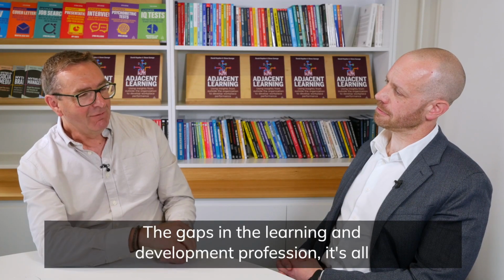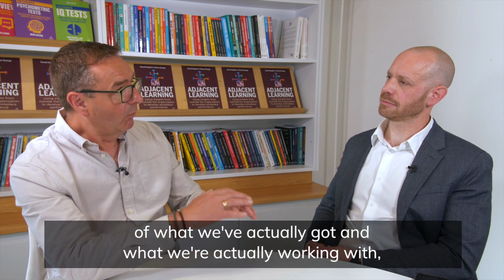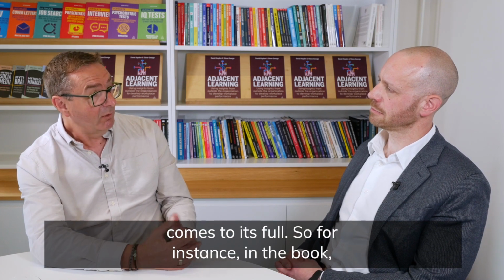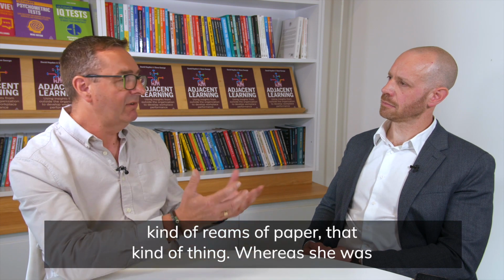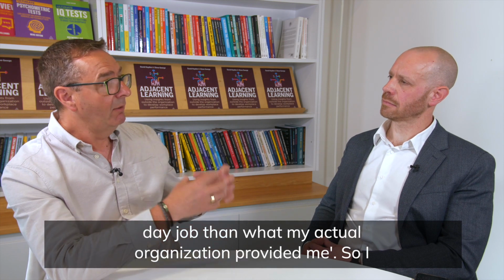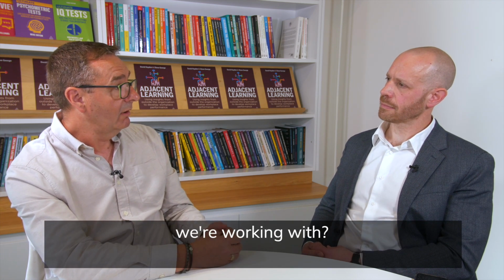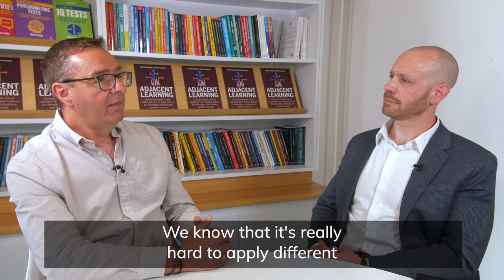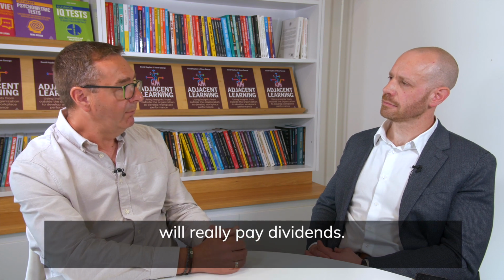How can Adjacent Learning Fill the Gaps in L&D?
How might you integrate your external expertise and insights into your current role to elevate business performance?

Uncover the reasons behind the importance of internal skill development within organizations, grasp the value of tapping into the life experiences and knowledge of your employees and fellow institutions, and comprehend the necessity of adjacent learning.